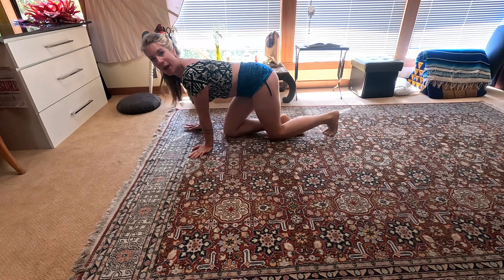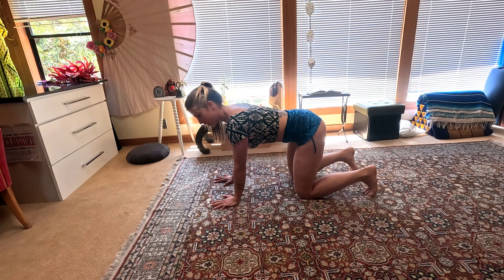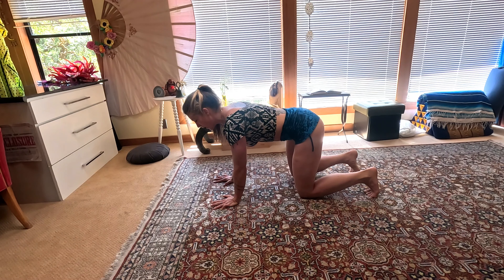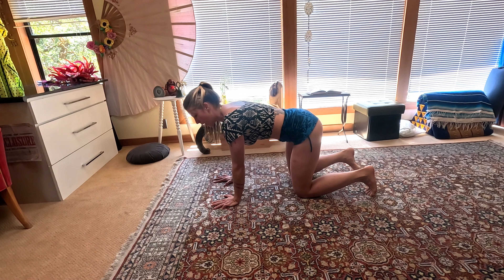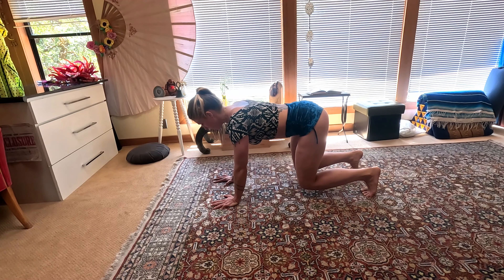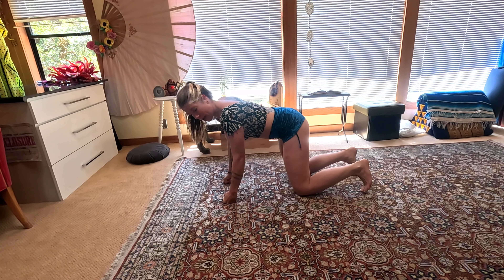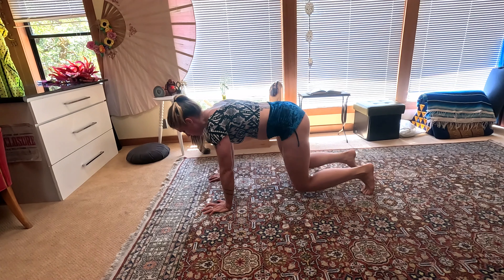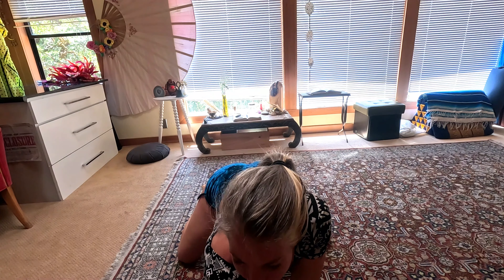5 min pre-plane core in cali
This deep connection core brings us on our hands and knees to activate the top, middle, and lower parts of our core, plus a wicked boat section at the end to really drive it all home.

I do this kind of core before a long drive or a plane to help bring myself into awareness of how to sit and protect my back - which likes to get cranky on long immobile rides.

Enjoy! do this before ANYTHINg REALLY.

filmed in Ukiah California, before a 2.5 hour drive to a 3.5 hour plane ride. :)

Gaea Lady
Creatrix, Dancer, Teacher.   Fire, Hoops, Veils, Light.